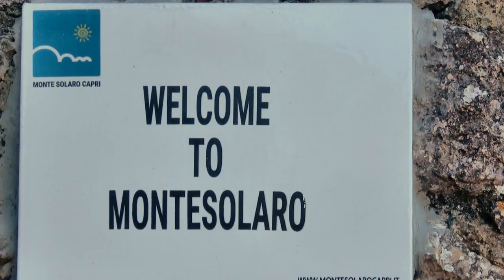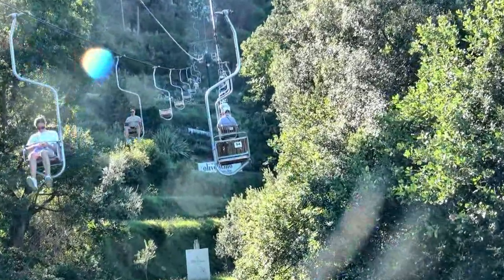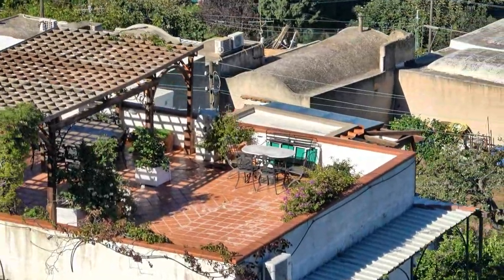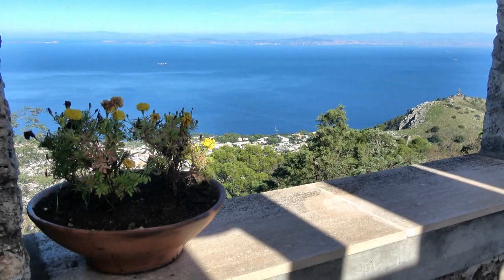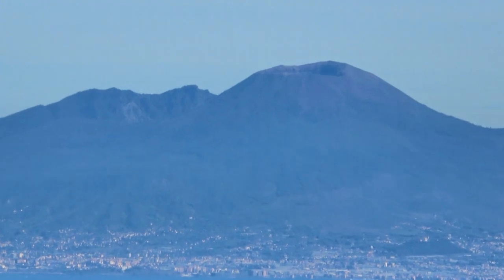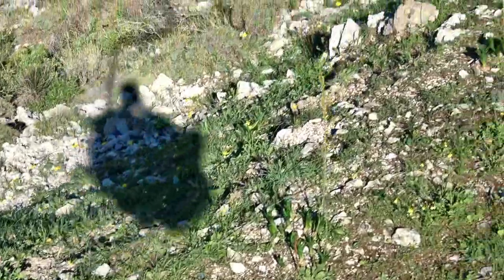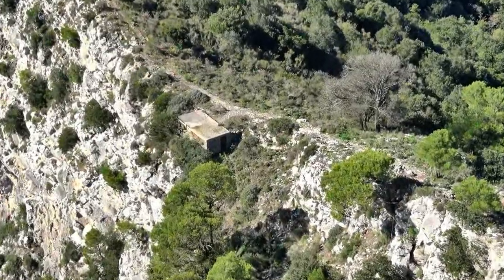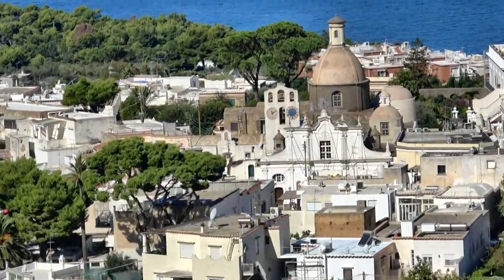The Fabled Isle of Capri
This clip from Lee McFadden’s 2022 trip to “Italy’s Amalfi Coast & Rome” takes you to the top of Monte Solaro in Anacapri to view the Isle of Capri and its surrounding seascapes.